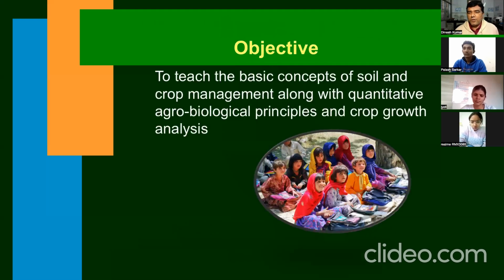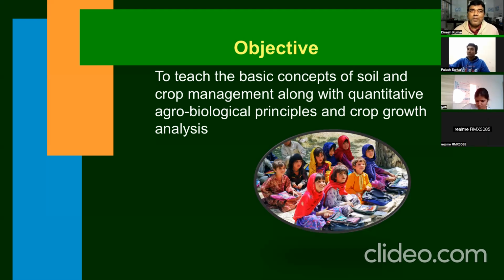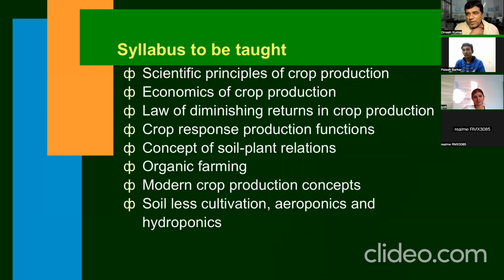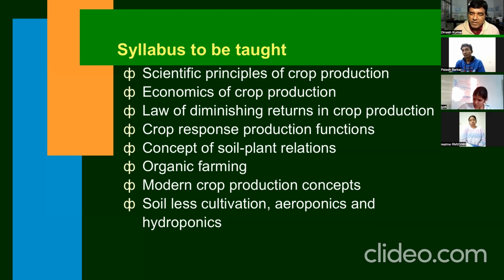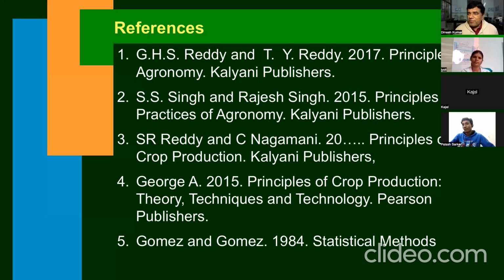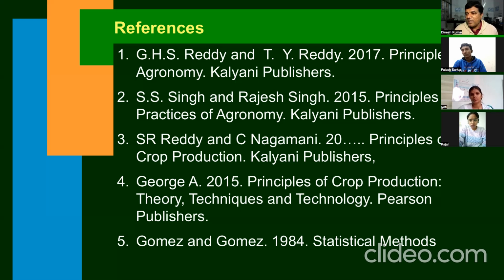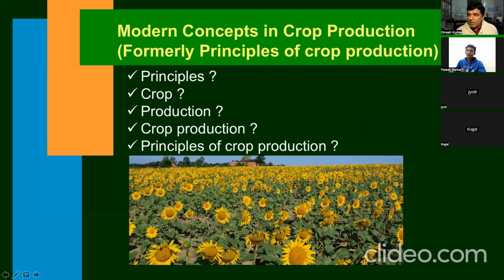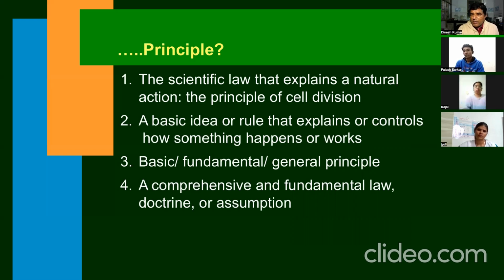Lecture 1 1 Principles of Crop Production 07 02 2025